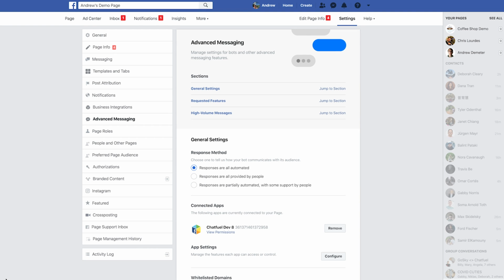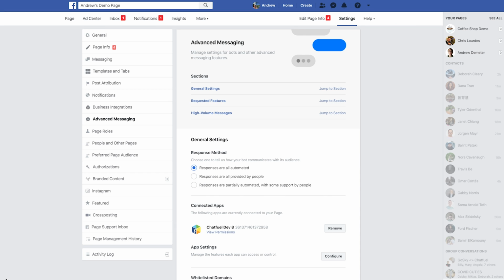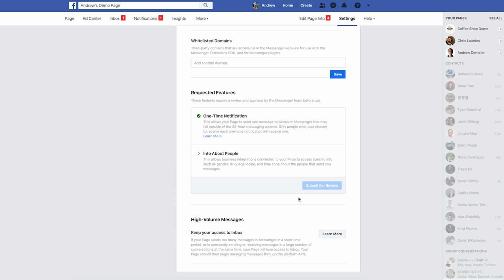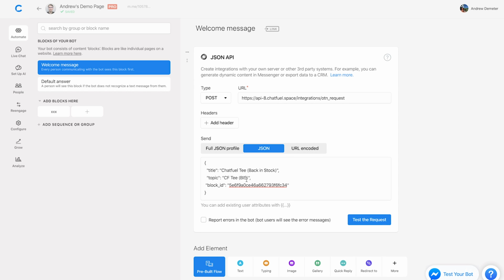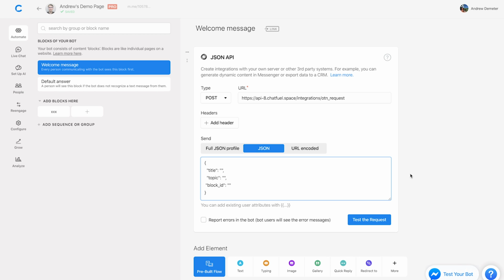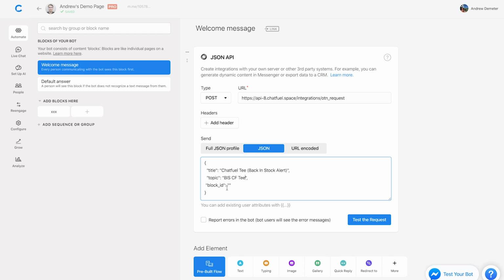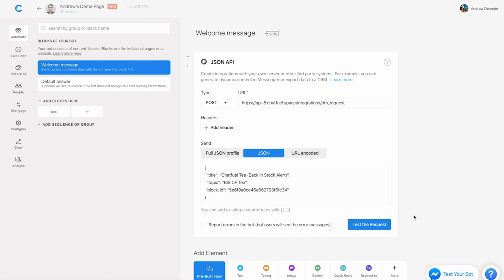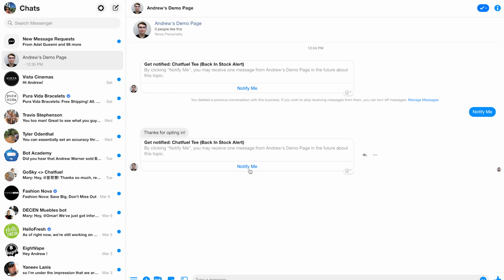How to Enable One-Time Notification Alerts in Chatfuel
One-Time Notification is a new Facebook Messenger feature that lets chatbot subscribers opt in to receive specific messages outside the 24-hour window, such as when a product is back in stock. The value proposition of these notifications is that you can send promotional messages for free, rather than paying to run Sponsored Messages.

Of course, you can only reengage the subset of your larger subscriber list who have specifically signed up to receive these alerts. So, if you wish to reach your entire subscriber list, it's still best practice to use Sponsored Messages to reengage users who have not interacted with your Chatfuel bot in the past 24 hours.

Remember that this feature is currently in beta and uses the JSON API as a workaround. In early April, we will roll out a dedicated One-Time Notification plugin that simplifies the process of growing your customer list and reengaging them.

JSON Template:

  "title": "YOUR TITLE",
  "topic": "YOUR TOPIC",
  "block_id": "REDIRECT HERE AFTER OPT IN (optional)"